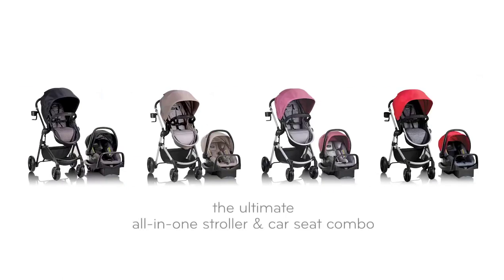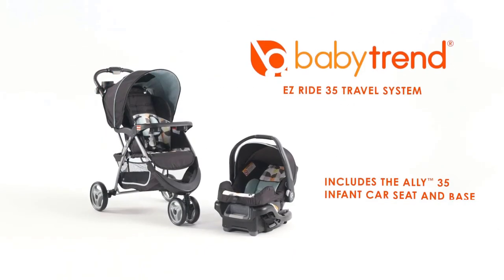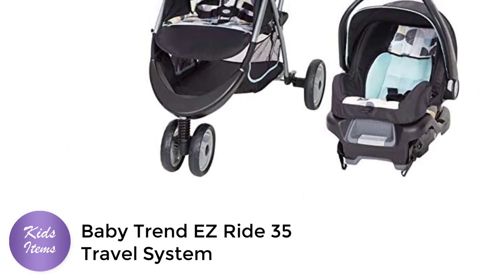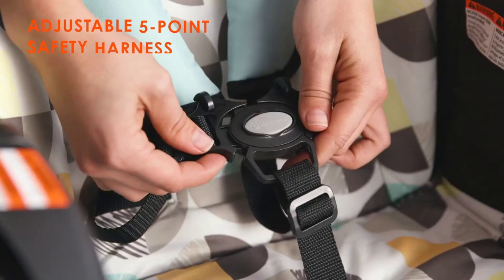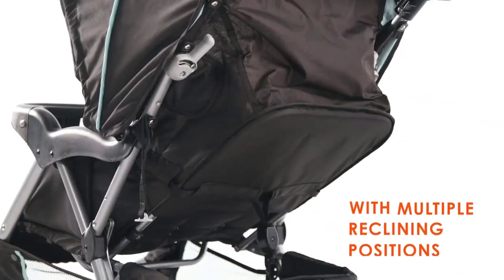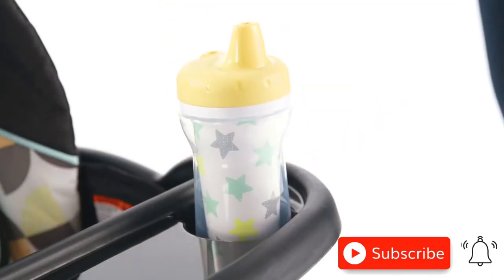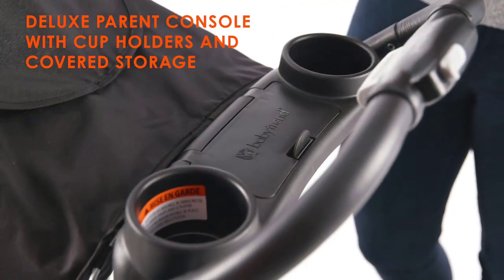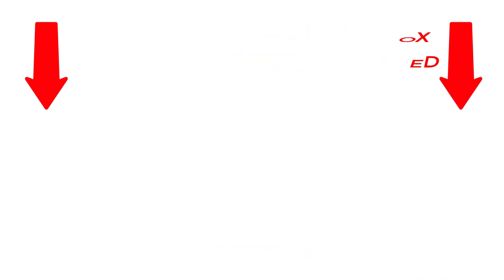Best Baby Stroller of 2023: The Ultimate Review and Buying Guide!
✔️The Best Baby Strollers 🔥 💥
~ Product Link ~
Looking for the best baby stroller for your little one? Look no further! In this video, we'll take a deep dive into the top baby strollers on the market in 2023 and help you make an informed decision on which one is right for you and your baby.

Our team of experts has researched and tested dozens of baby strollers to bring you the ultimate review and buying guide. We've considered factors such as safety, comfort, durability, and affordability to give you a comprehensive overview of each stroller.

In this video, you'll learn about the features and benefits of each stroller, as well as any potential drawbacks. We'll also provide you with helpful tips on what to look for when choosing a baby stroller and how to maintain it for optimal performance.

So whether you're a first-time parent or a seasoned pro, this video is a must-watch for anyone in the market for a new baby stroller. Don't miss out on our top picks for the best baby strollers of 2023!